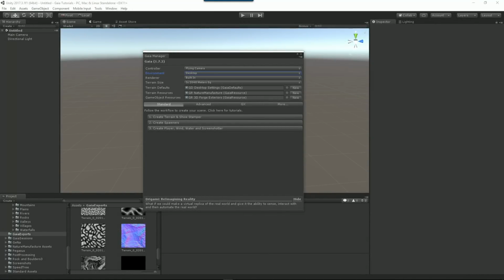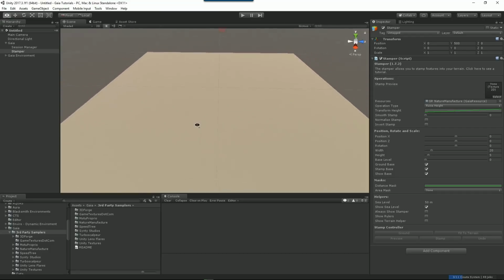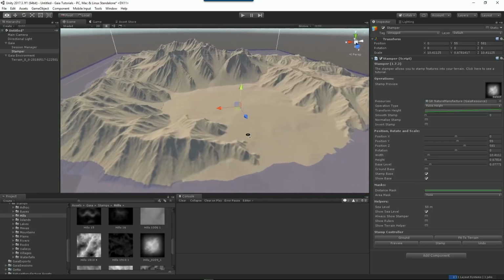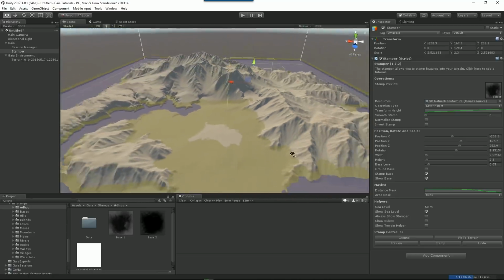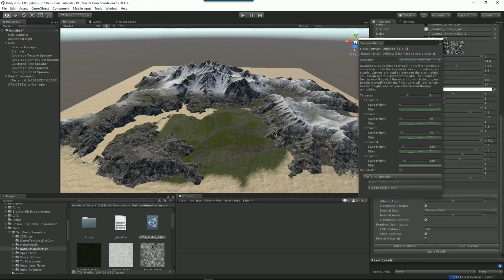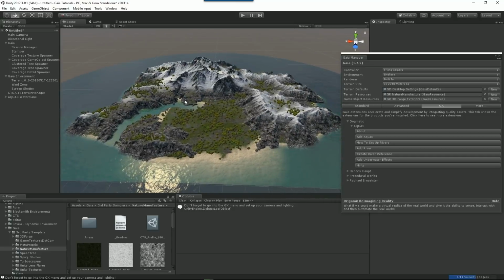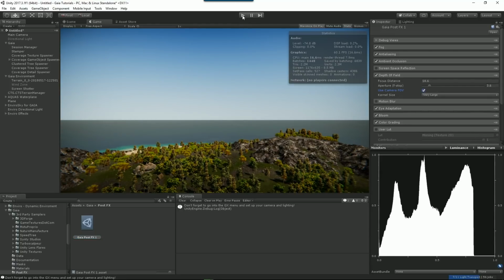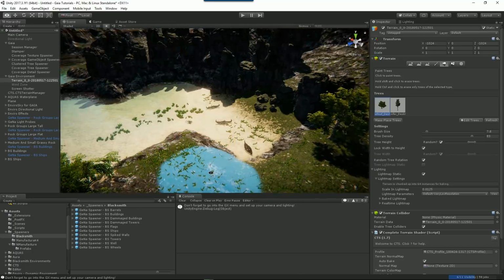Create EPIC Environments in Minutes With GAIA & Friends!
This tutorial shows how to create lovely terrains and scenes in Unity with Gaia and then how to dress them up with GeNa, CTS , Pegasus and other assets. Get the FREE GeNa / Blacksmith setup from this video from our freebies channel in Discord below!
Please Note:  We do not do support on YouTube. Please lodge request on support link, or come to our Discord channel.